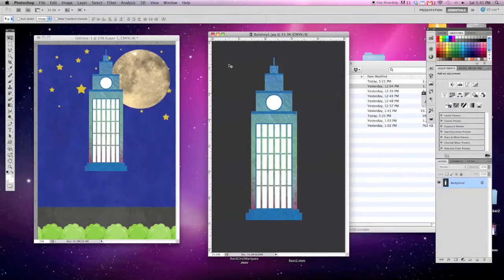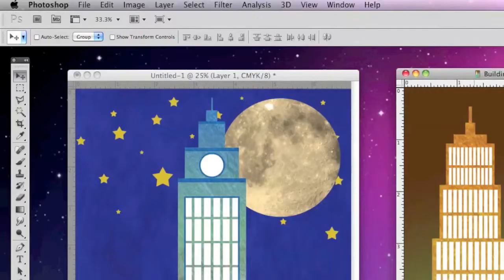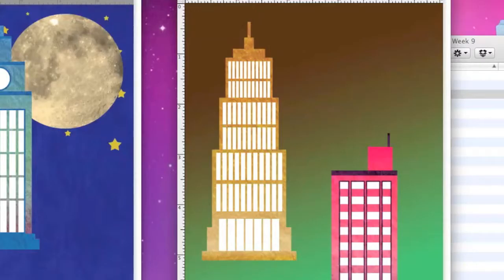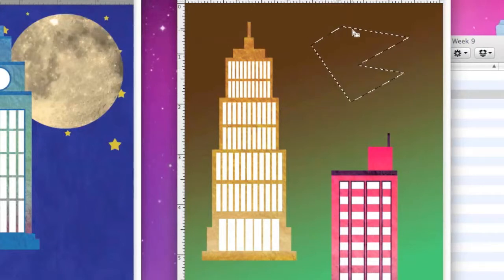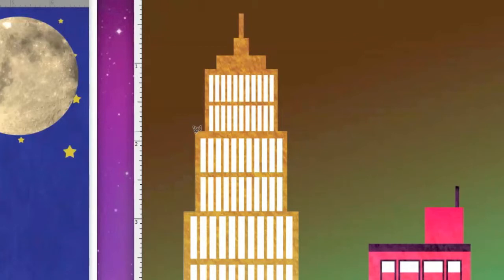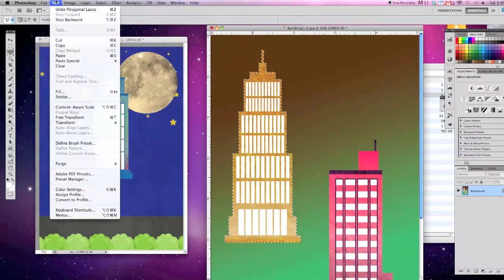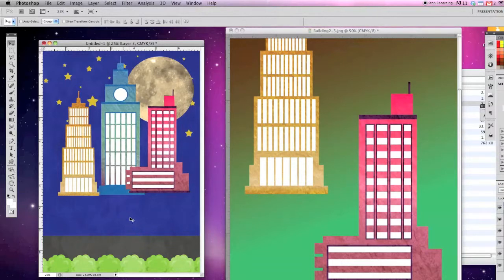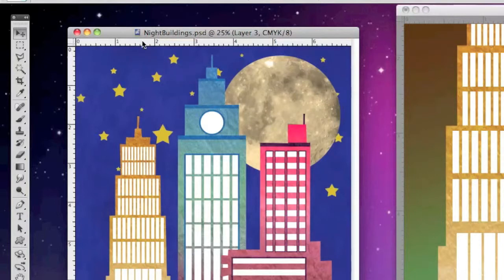Polygon Lasso Tool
This video will demonstrate the Polygon Lasso tool in Adobe Photoshop.  Additionally, it will give instructions for Saving documents in Photoshop.

Part 3 of the "Selection City" project.